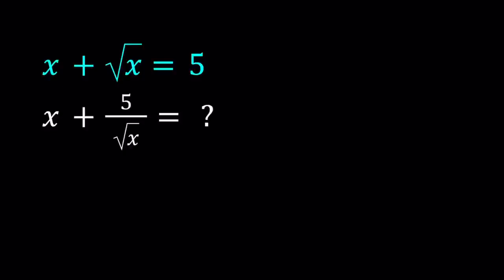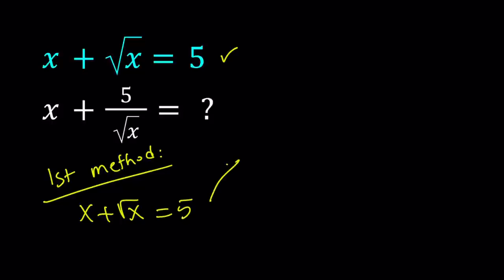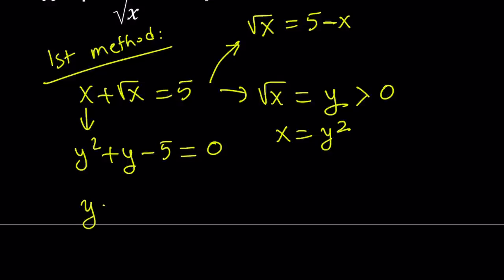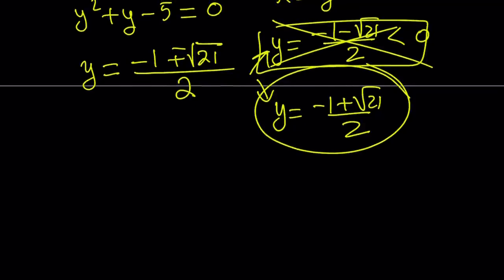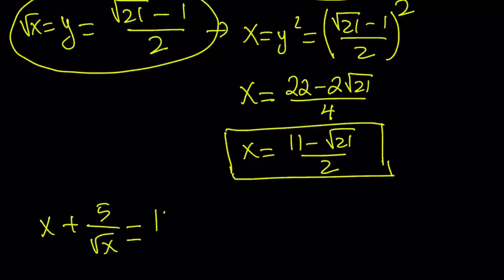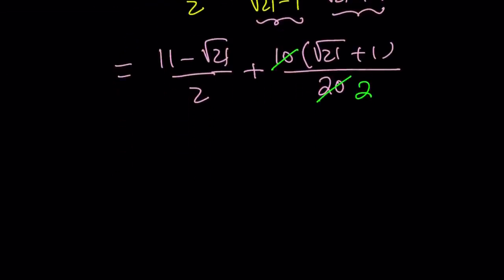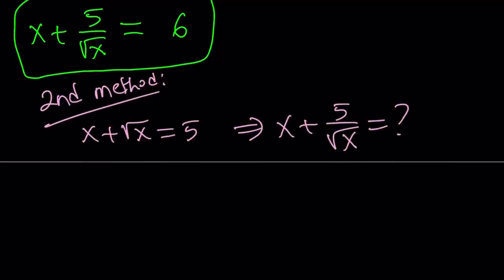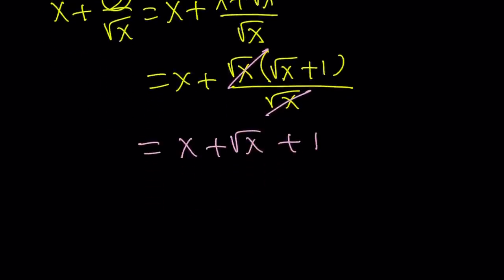A Tricky Radical Expression